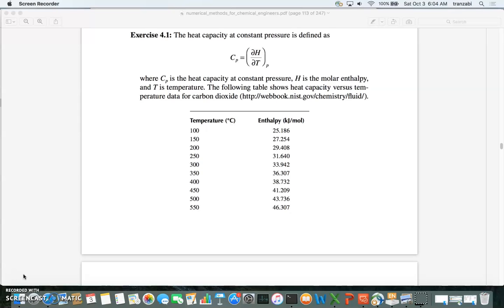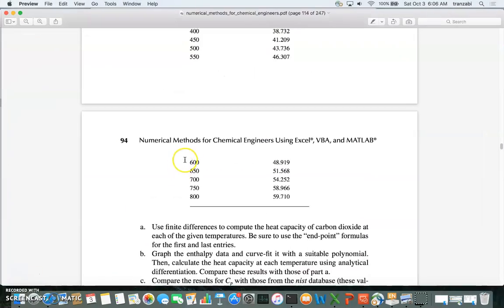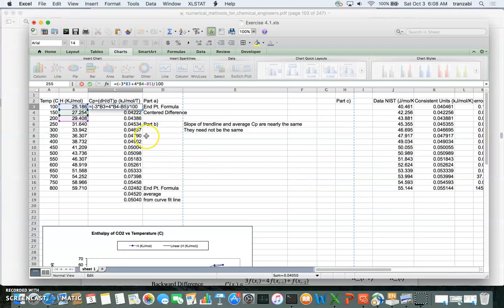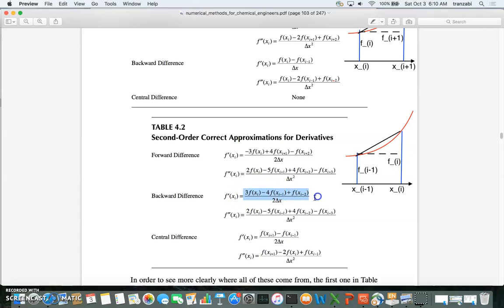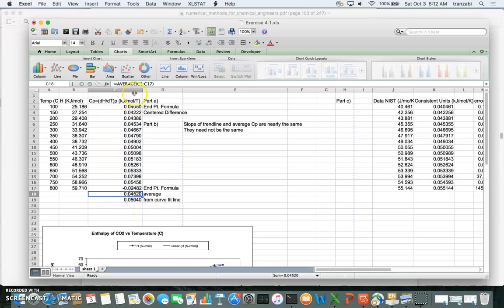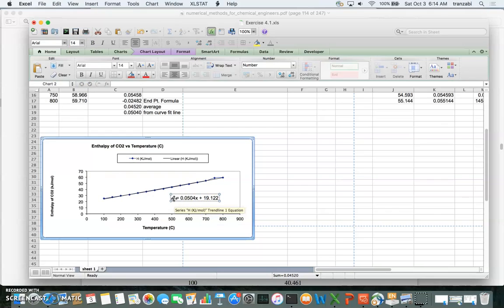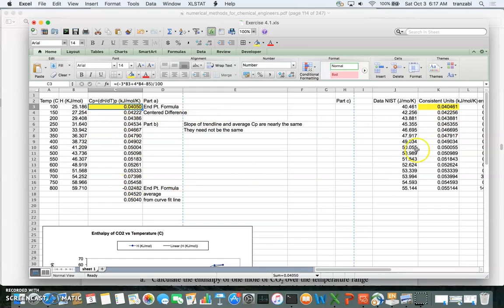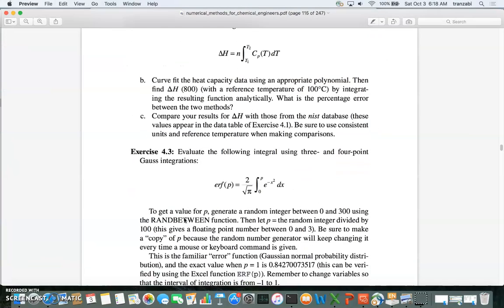che205, ch4, numerical derivative, example 1